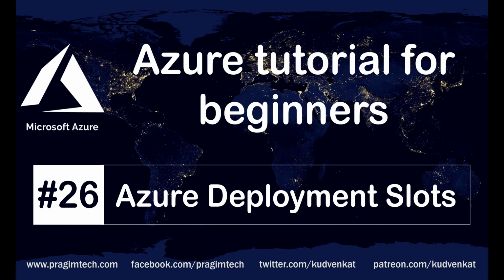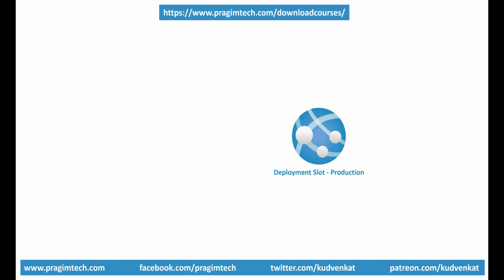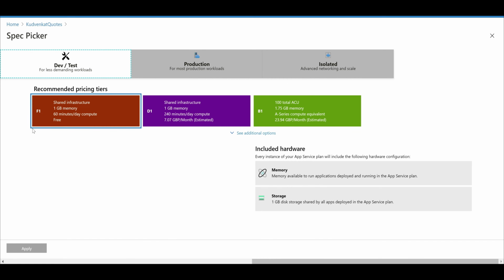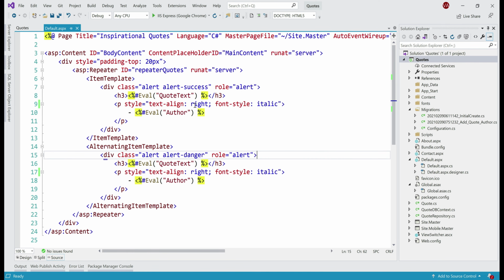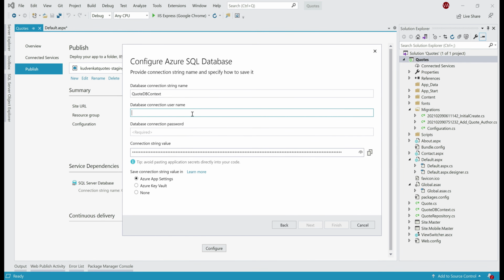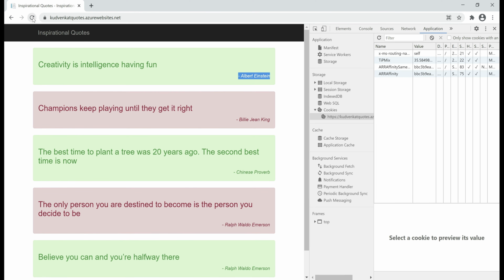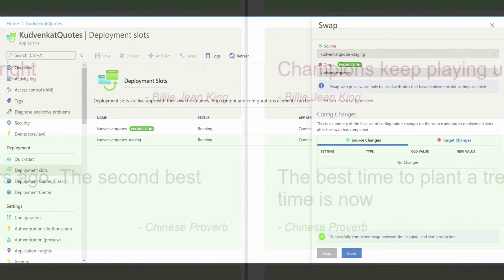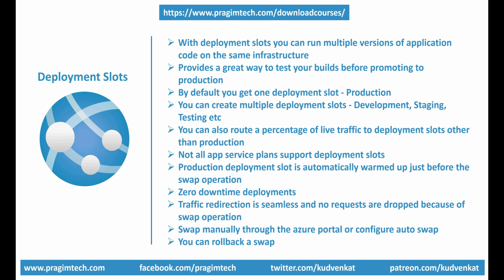Azure deployment slots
Azure app service deployment slots | Seployment slots azure web app | Azure deployment slots explained | azure staging slot | azure slot swap